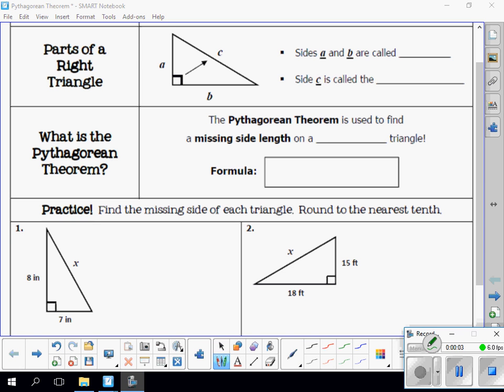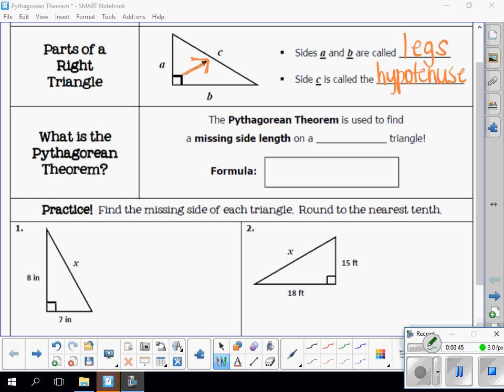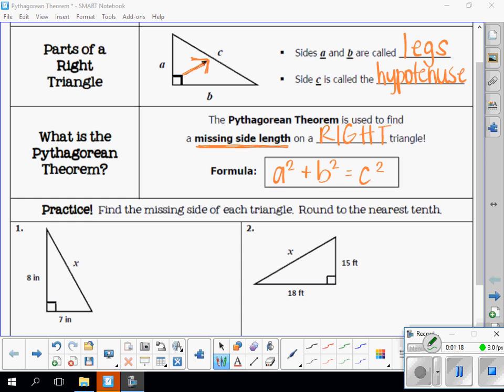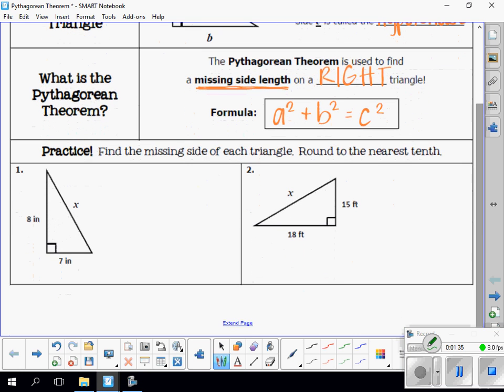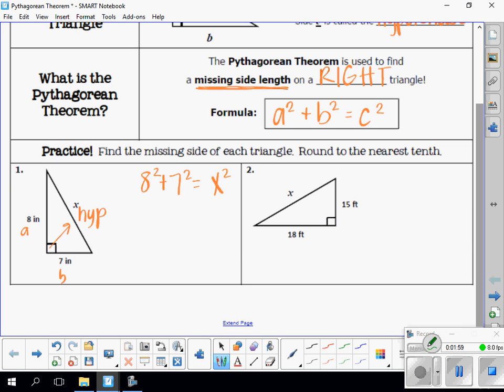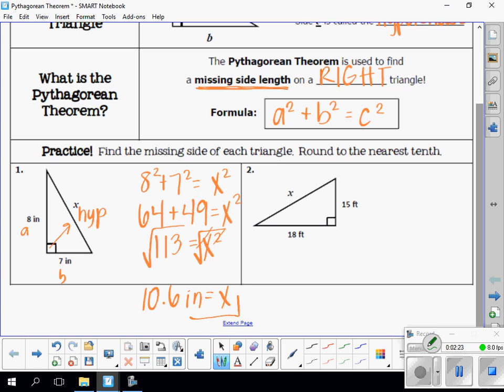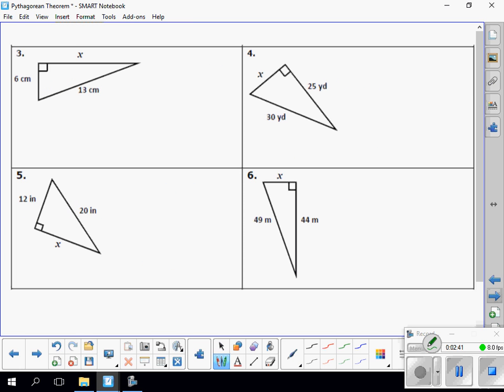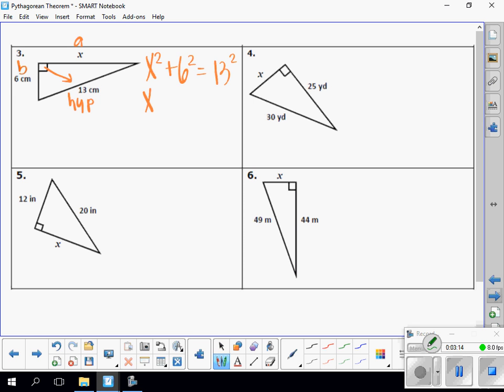Pythagorean Theorem Notes Wagner